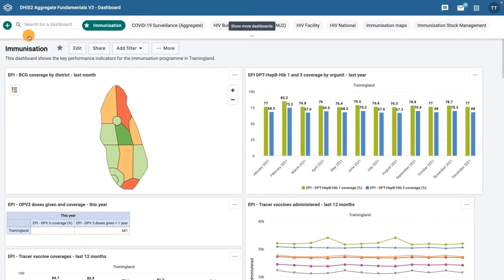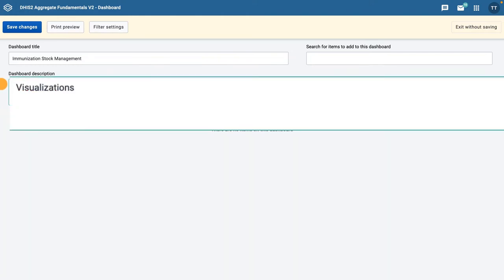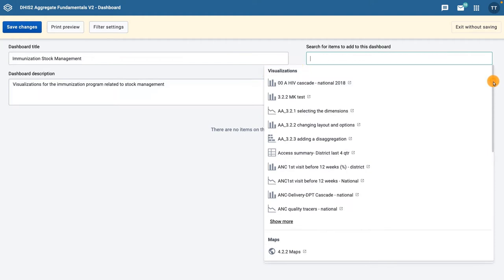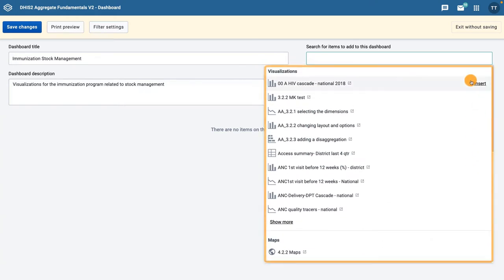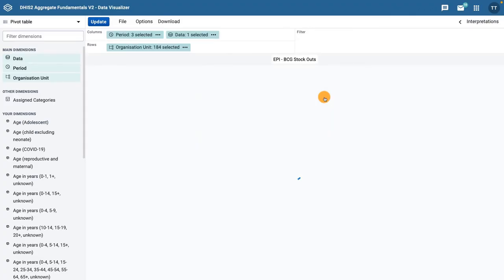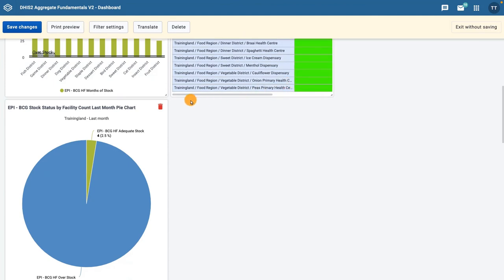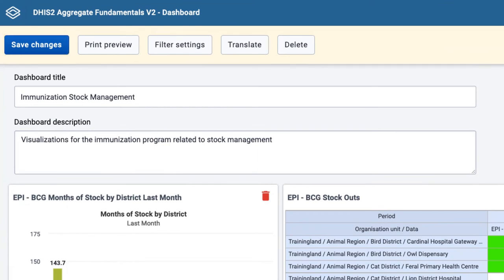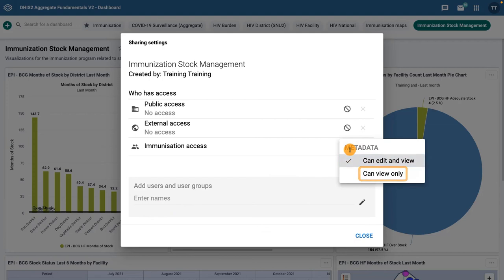5.2.1 Creating and sharing a dashboard [Part 1 of 1]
Within a dashboard, you can add different types of items related to a specific program or topic. In this video, you will learn the steps to create, edit and share a dashboard in DHIS2. This video is a part of the DHIS2 Fundamentals series of self-paced online courses, offered free of charge, that will provide you with an introduction to DHIS2 principles and terminology, and help you gain an overall understanding of how DHIS2 can be used to collect and analyze aggregate and individual-level data through instructional video presentations, system demonstrations, short quizzes, and hands-on exercises and assignments.